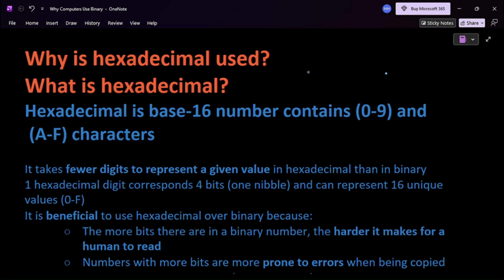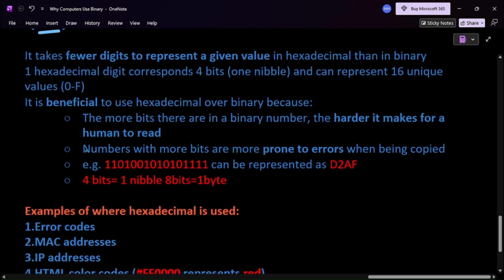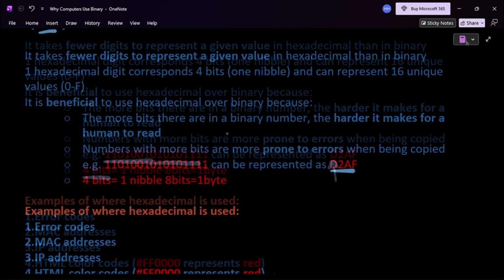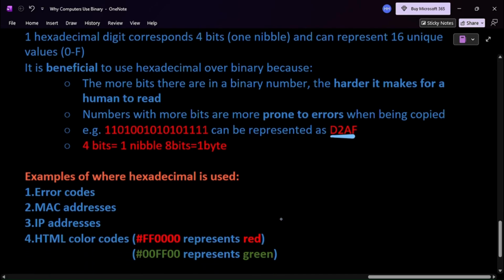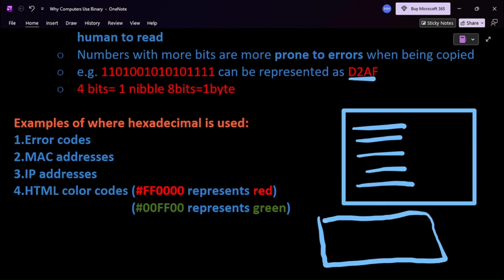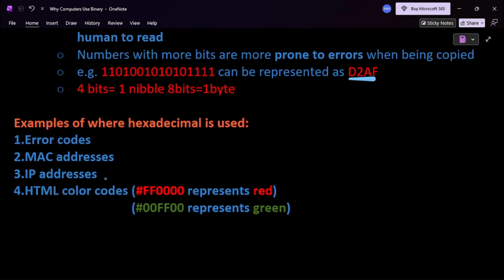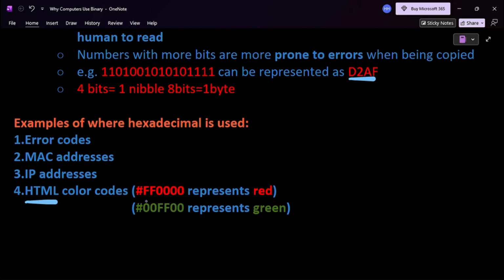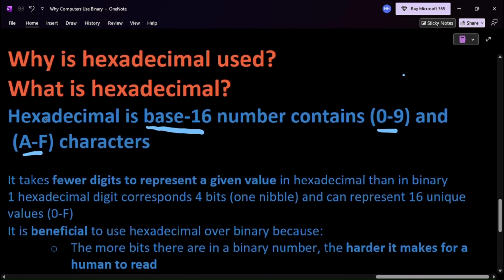WHAT IS HEXADECIMAL? IGCSE/OL computer sceince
This is an introduction to the hexadecimal number system and lists some of its uses